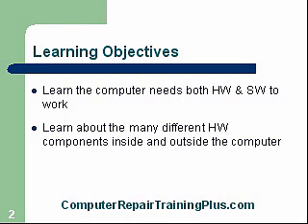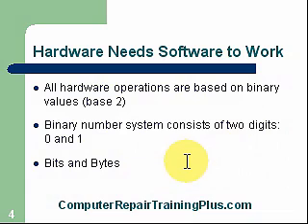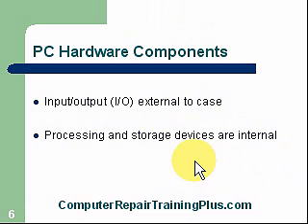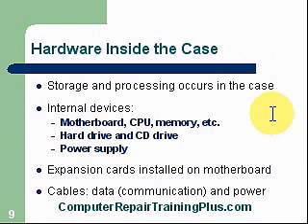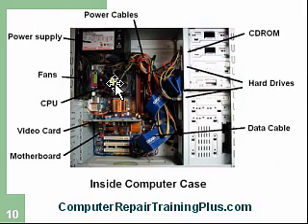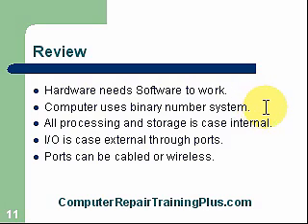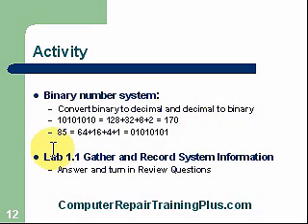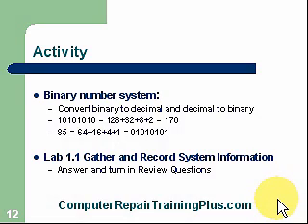A+ Computer Repair Training Course - Hardware - Lesson 1-1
Hardware Lesson 1-1.  This segment discusses how hardware and software work  together.  I/O devices are also discussed and the binary number system is reviewed.  This is an update to my course and more lessons are coming.